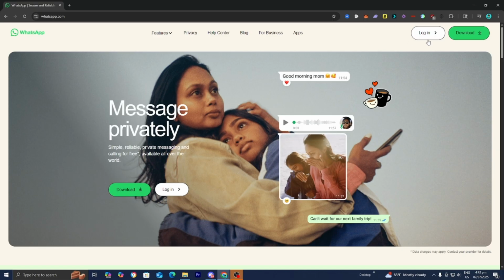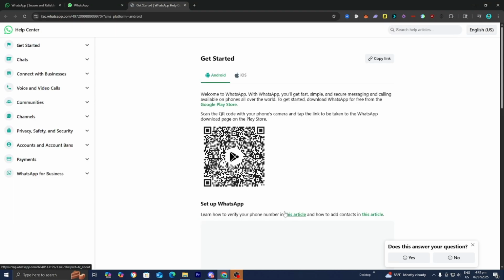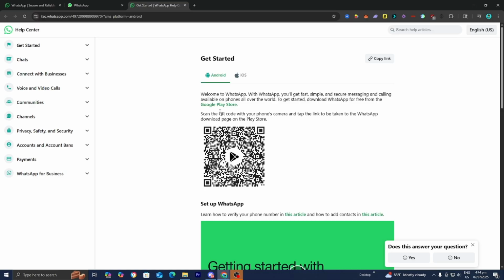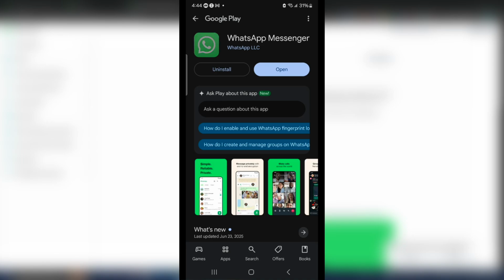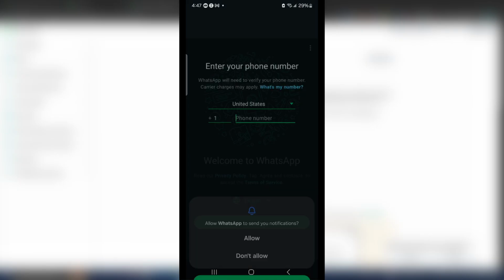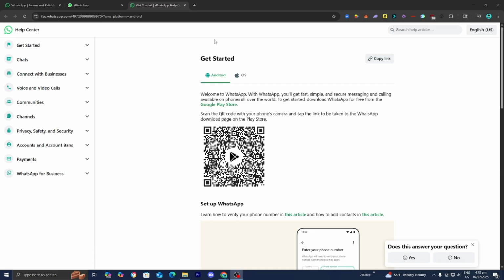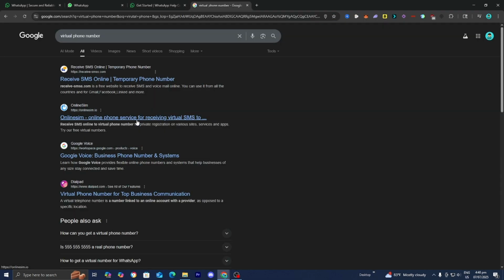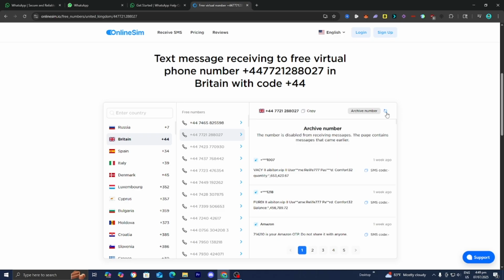How To Make Whatsapp Account Without Verification Code On Laptop! - Tutorial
How To Make WhatsApp Account Without Verification Code On Laptop! (2025)
Want to create a WhatsApp account on your laptop without a verification code? This step-by-step tutorial shows you how to bypass the verification process and set up a WhatsApp account on your PC in 2025! Learn the best workarounds to use WhatsApp without a phone number, perfect for privacy-conscious users or those without a mobile device. Follow this guide to master WhatsApp account creation on your laptop today!